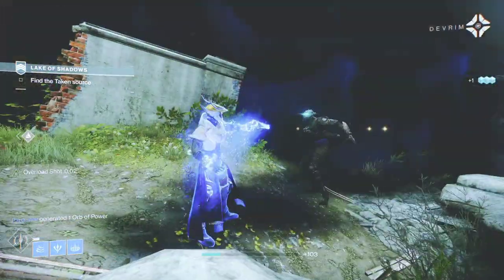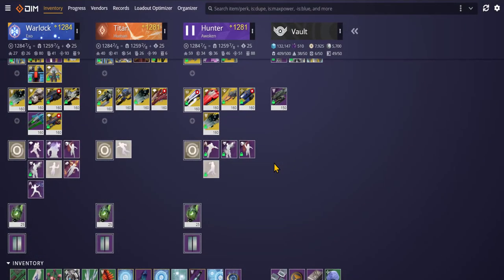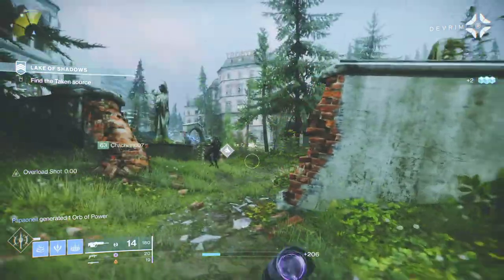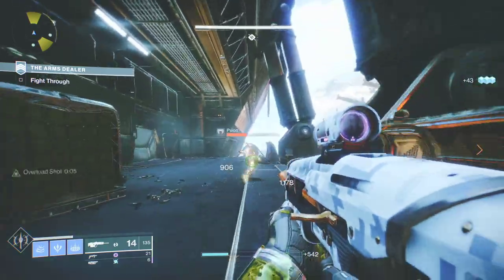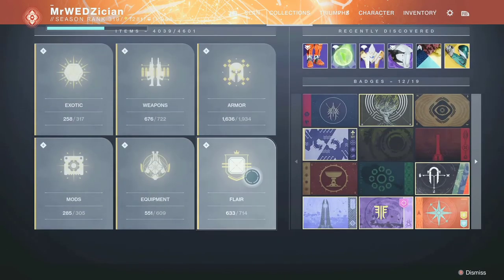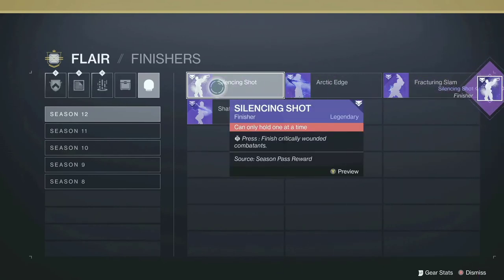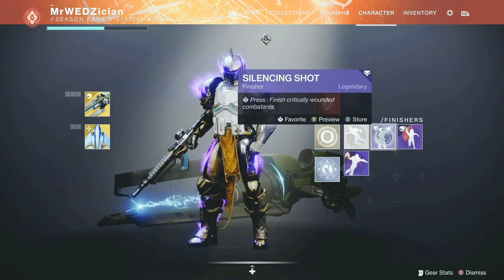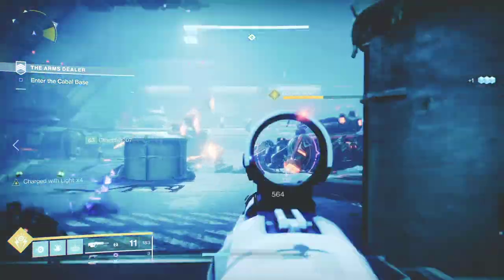How To Reacquire Finishers For Your Alternate Characters In Destiny 2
Hey guys! This video shows How To Reacquire Finishers For Your Alternate Characters In Destiny 2. In this Video I show you how to reacquire finishers you already own for your other destiny 2 characters.